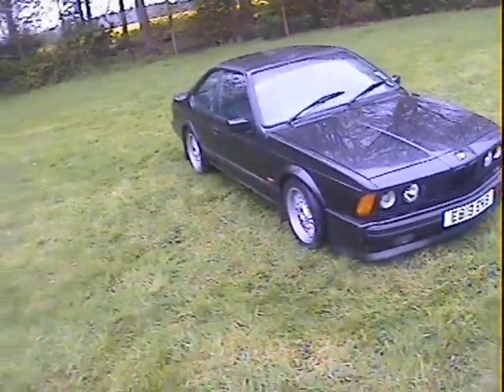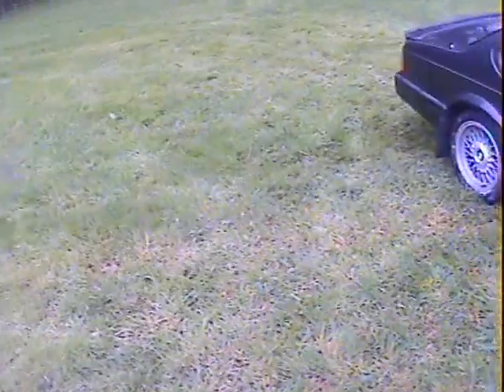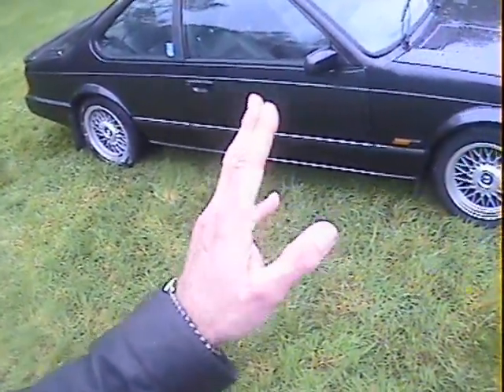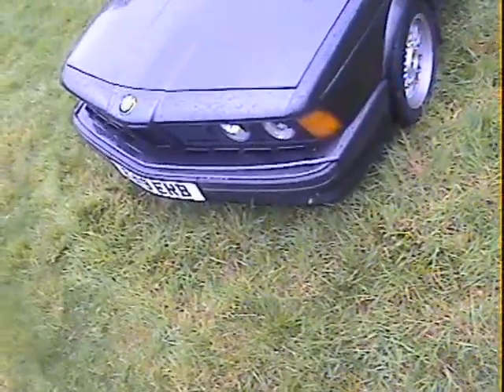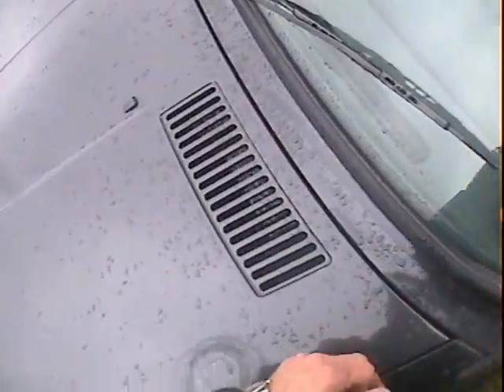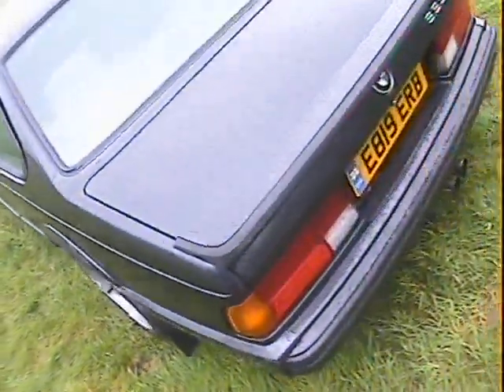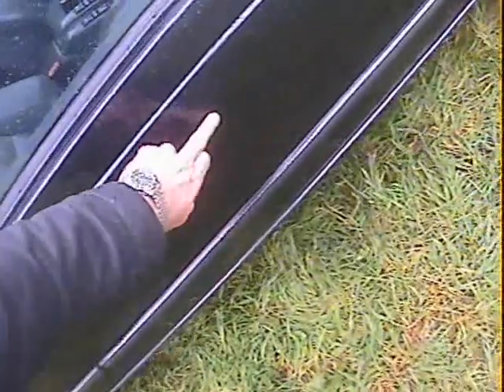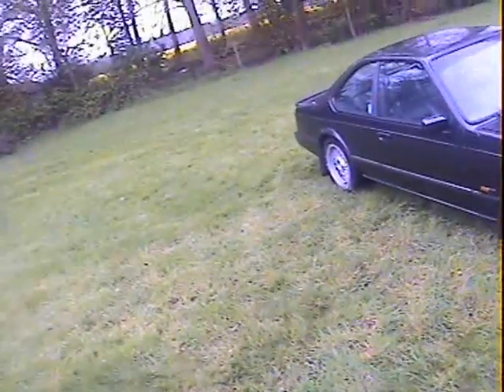bmw 635CSi highline auto for sale walkaround.AVI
motodrome bmw 635CSi highline auto for sale walkaround.AVI